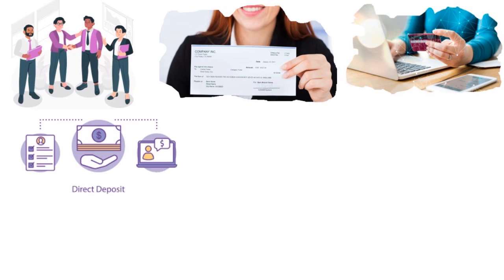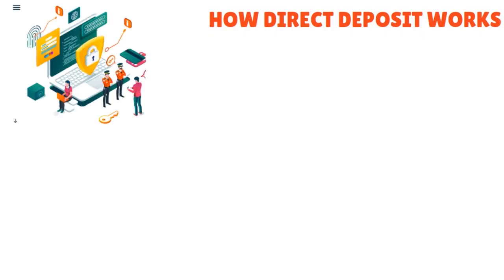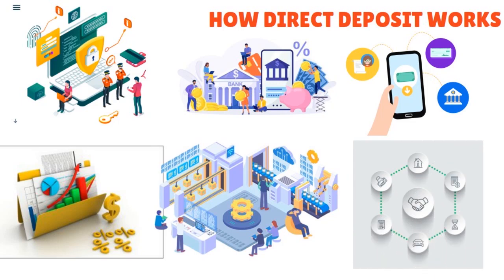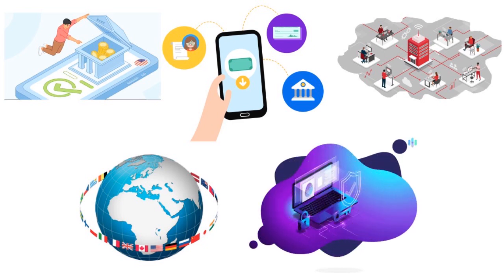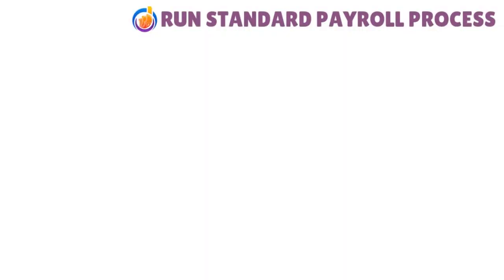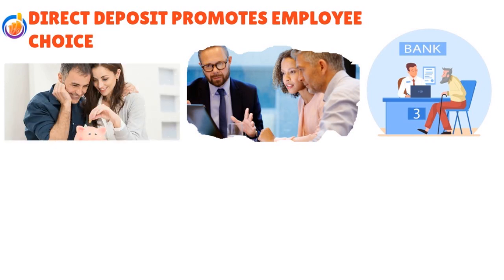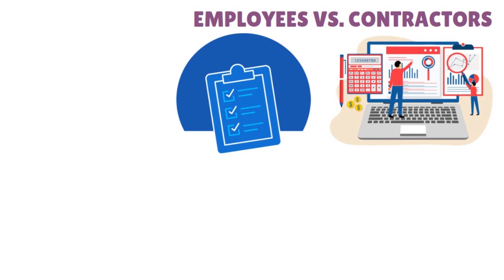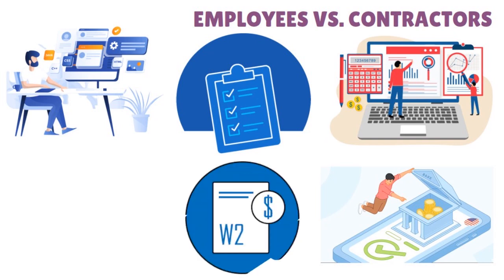Direct Deposit Setup Made SIMPLE for Business Owners! I Show You The FASTEST Way to Pay Your Staff.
How to Set Up Direct Deposit for Employees - Direct Deposit Setup Made Simple for Entrepreneurs! I Show You The Fastest Way to Pay Your Staff. Never Miss Payroll Again: Direct Deposit Mastery